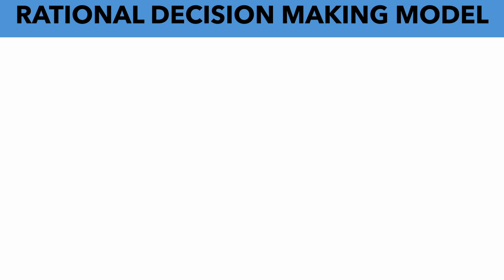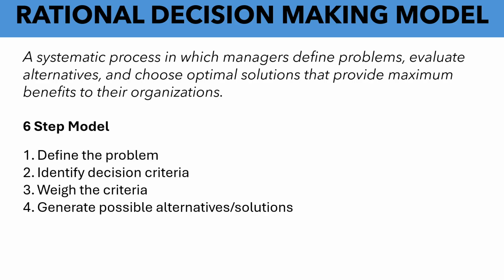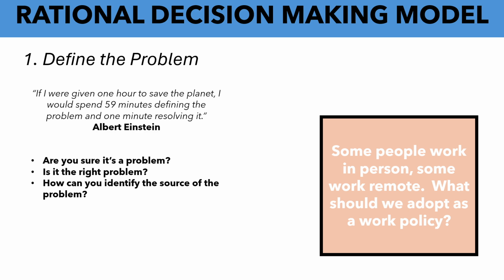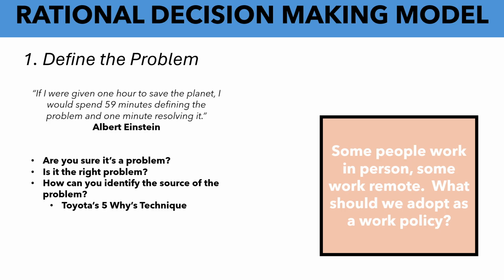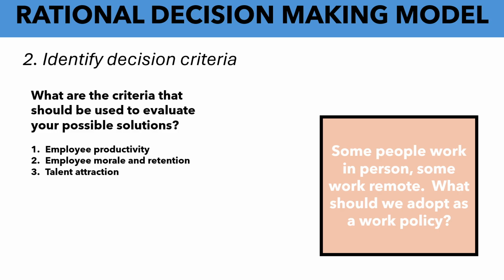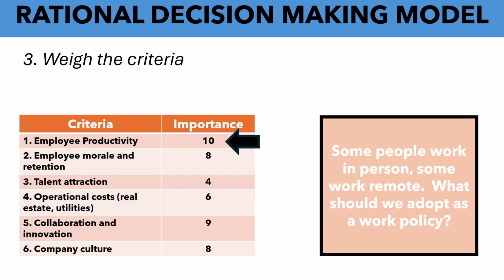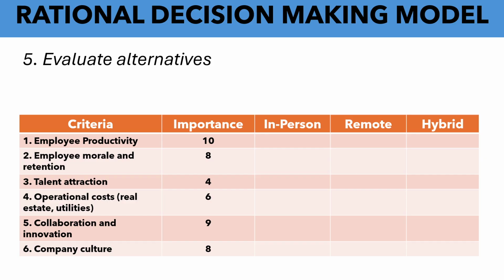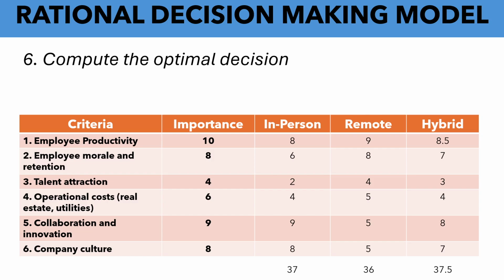Rational Decision Making